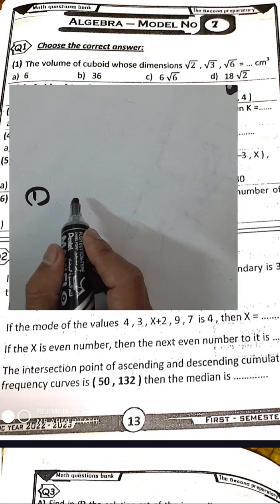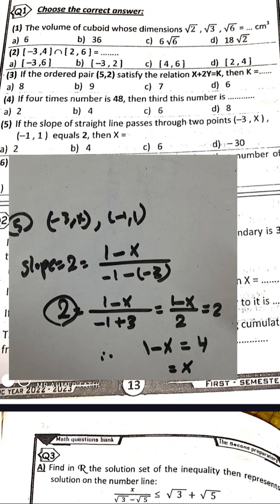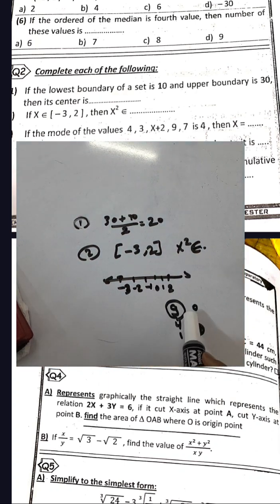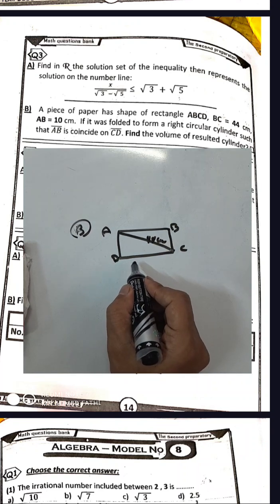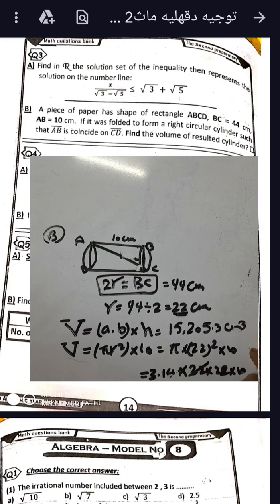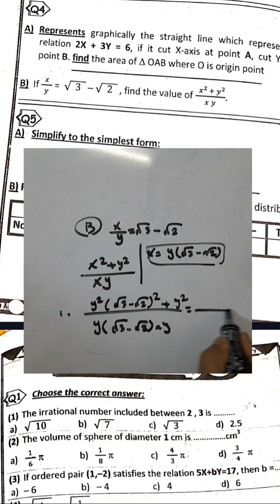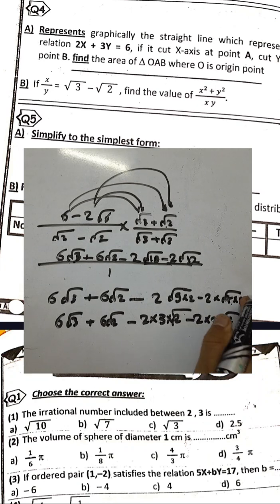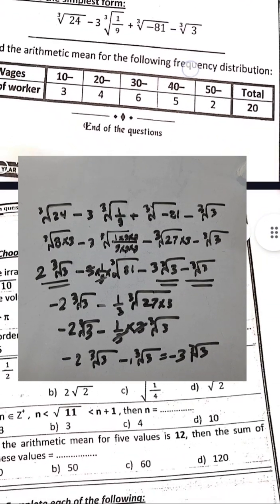مراجعه توجيه الدقهلية ماث الثاني الإعدادي جبر 2024TEST maths رياضيات الصف الثاني الإعدادي لغات #